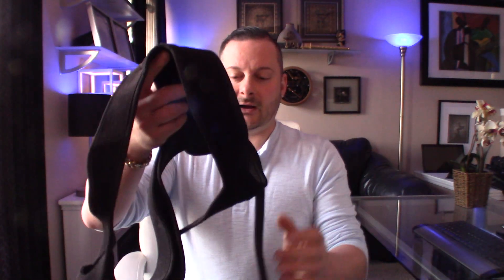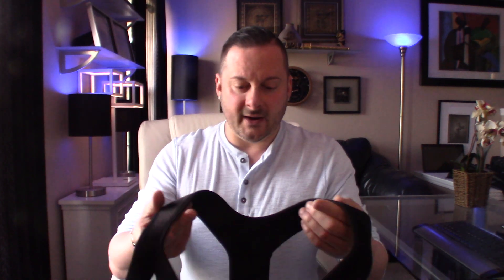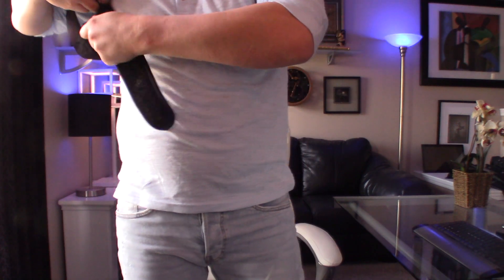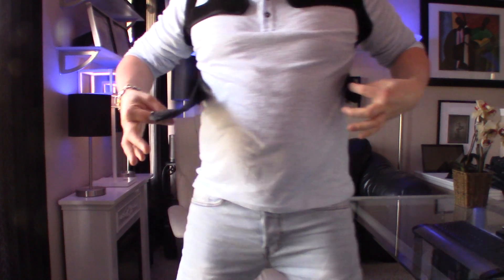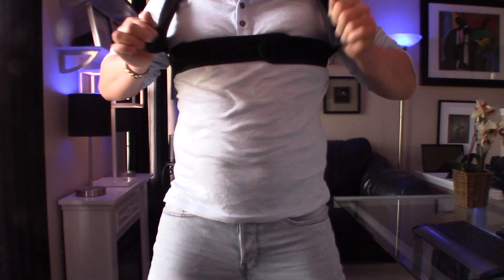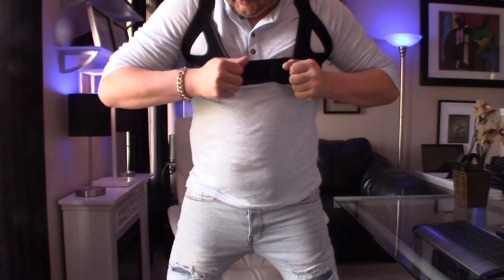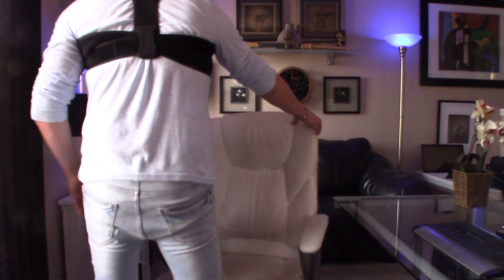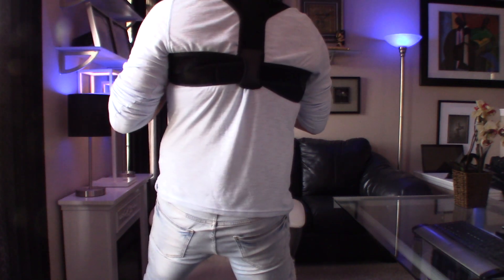Back Posture Improvement : Back Posture Corrector Review